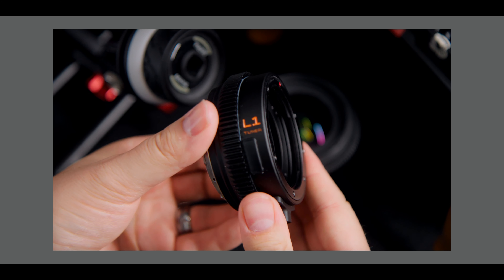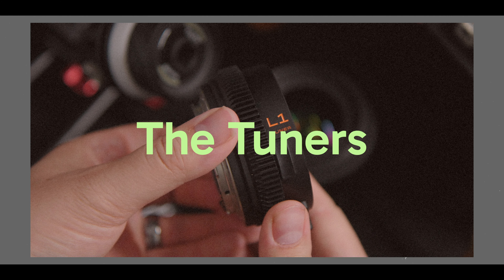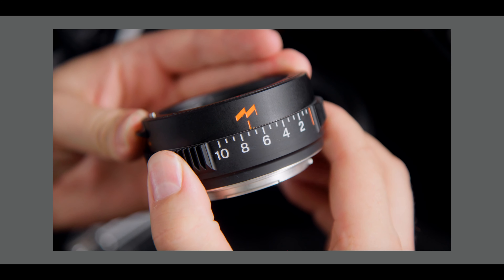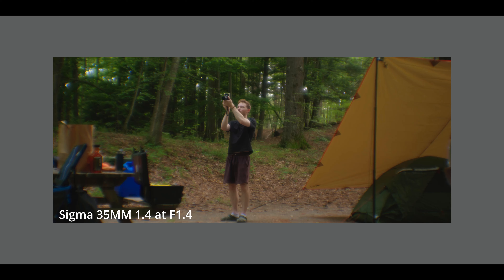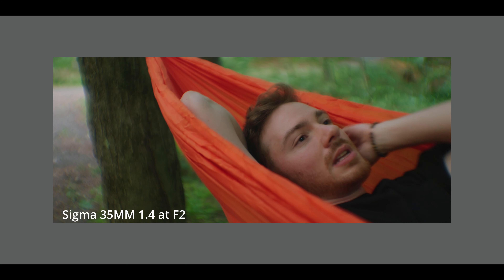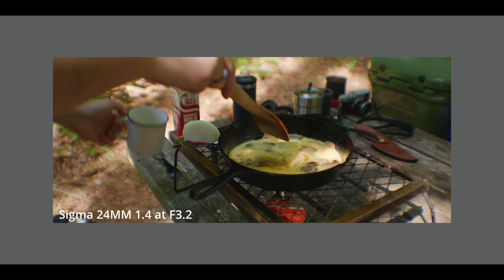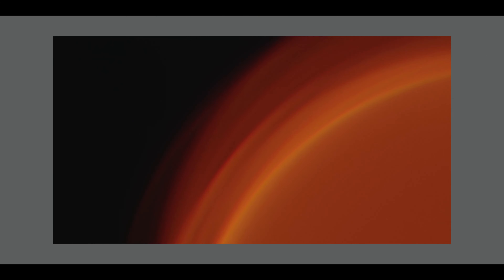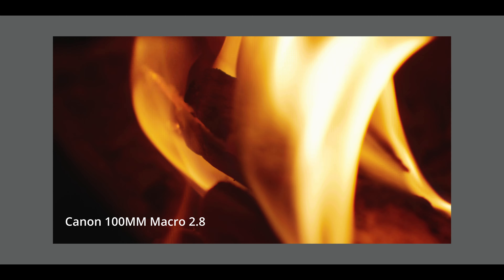Module 8 Tuner: Full Review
I decided to spend my money on a Module 8 L1 Tuner. Should you too?
I'll go through the look of this adapter and why it breathes new life into my more sterile but sharp photo lenses.

-Module 8's Response to CONS-
"Our  PL mount units are swappable and shimmable, but the problem is we've only licensed software for Sony and Canon, and it's extremely expensive and requires a custom board. We don't have enough demand for L and X  to spend the money on the software for autofocus and new boards it would be incredible if we could have a single board with update firmware  but that's really not possible for us."

Gear I use:
Speed Booster
Second Camera
Wireless Video
Wireless Video Monitor